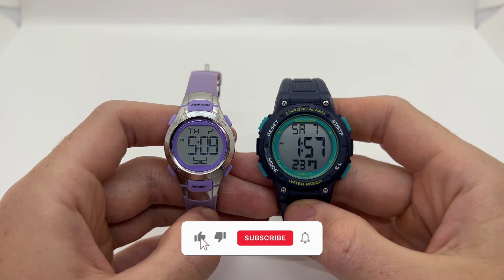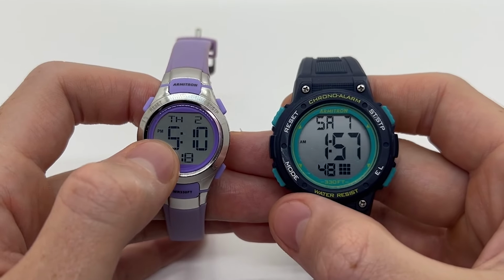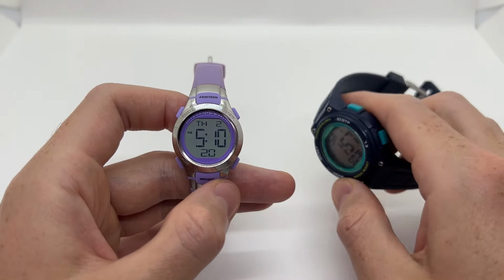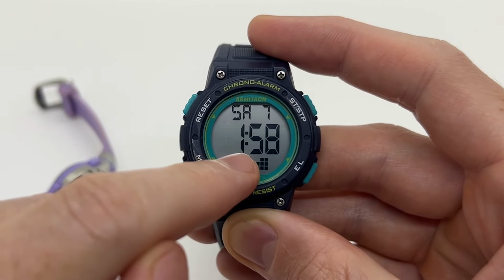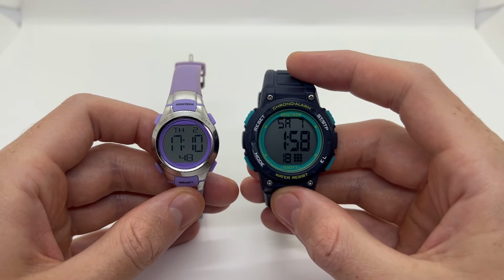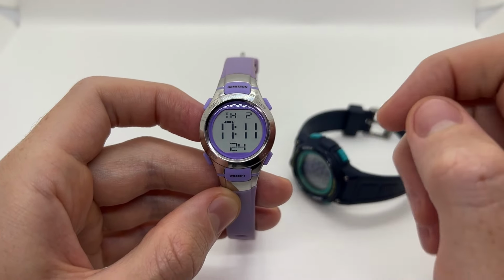Armitron Pro Sport Watch Settings - How to Set AM/PM or Military Time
This is how to switch between 12H/24H display on an Armitron Pro Sport digital watch. This tutorial will work for most Armitron digital watches that feature the 4 buttons.

Vintage Radar is the perfect place for both men and women to find a vintage or pre-owned watch. Our collection includes thousands of pieces from all over the world. You can browse through all of our vintage watches here: